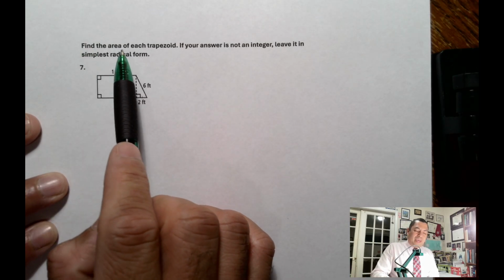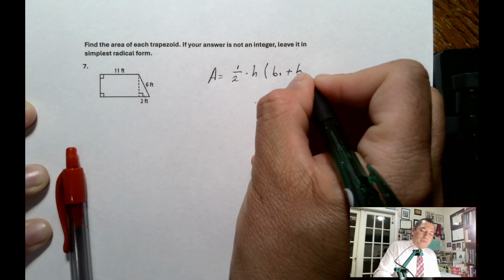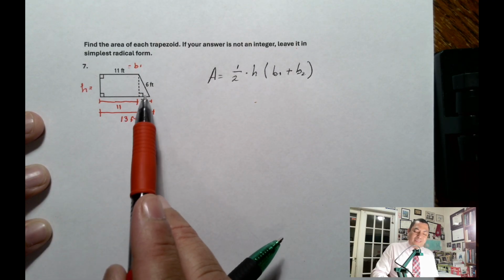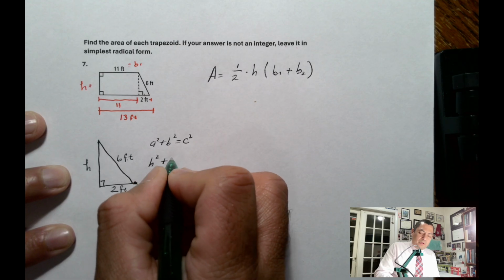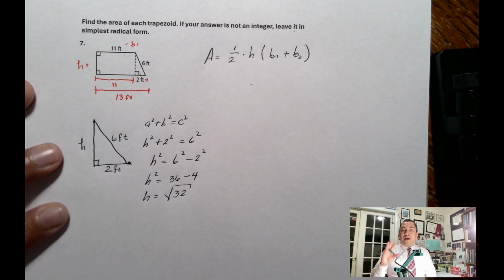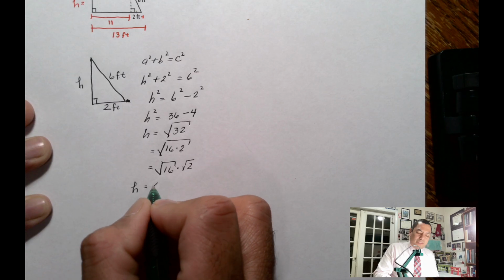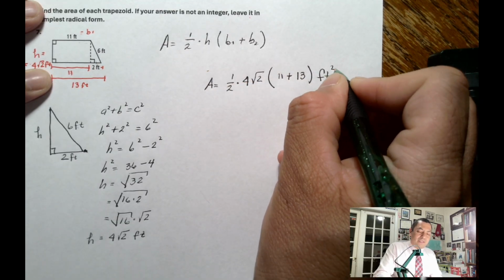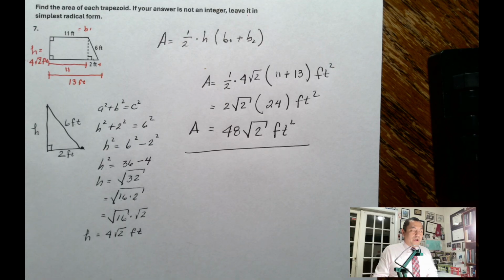Problem 7 Geometry Section 10-2 Area of Trapezoid, Rhombuses and Kites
Geometry section 10-2 Practice problem 7 Form G